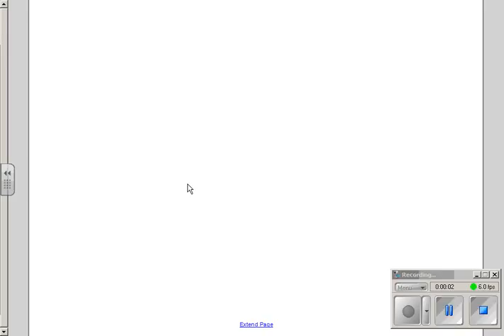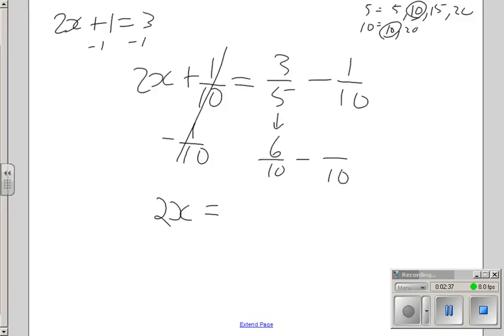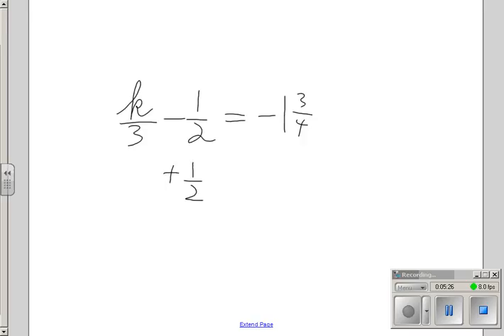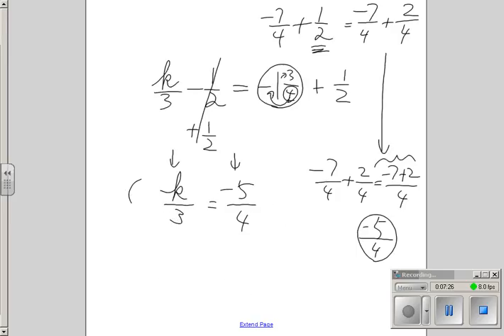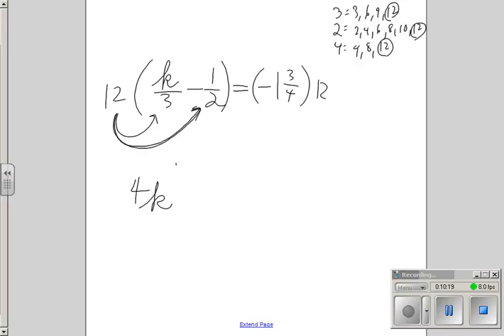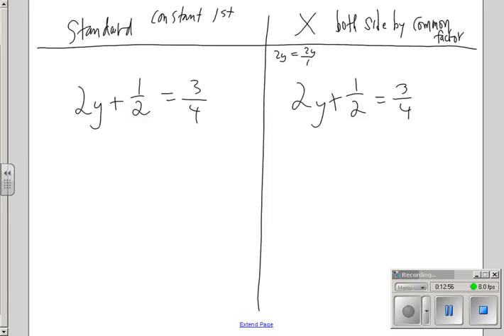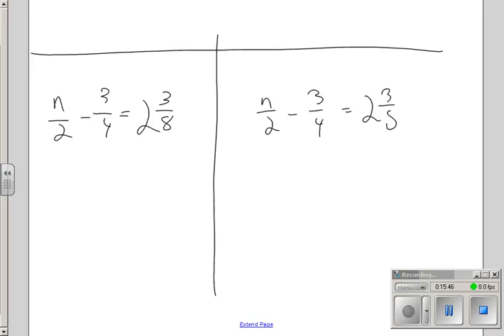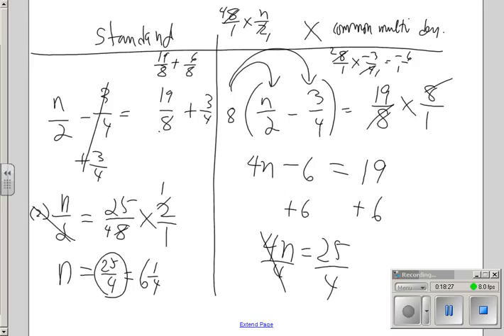ex1_8_2